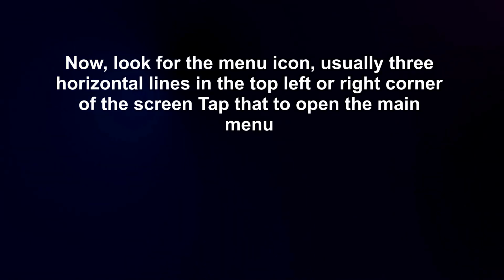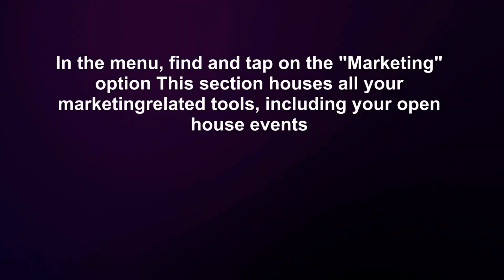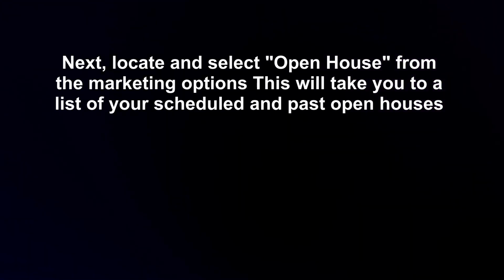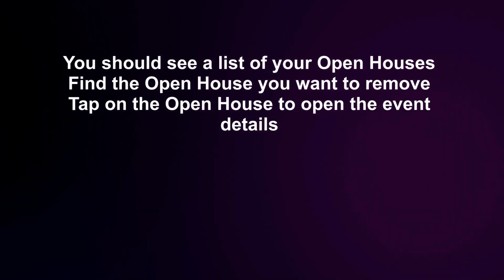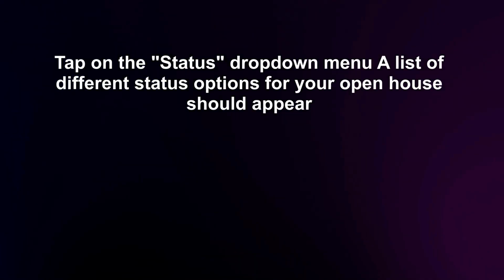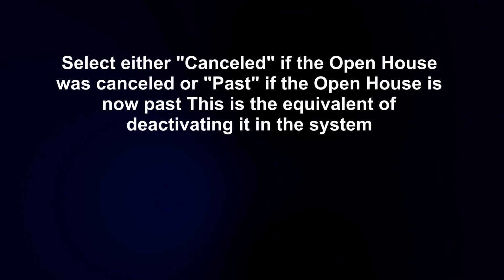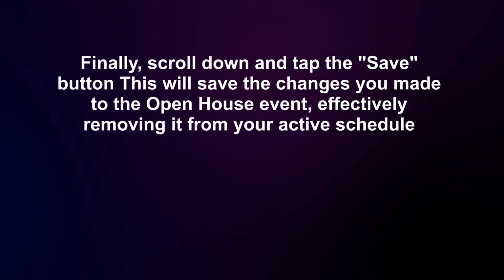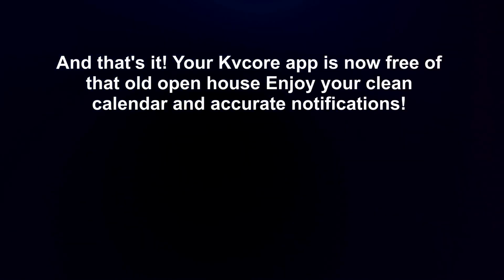How to Remove Open House From Kvcore App - GUIDE!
How to Remove Open House From Kvcore App shows how to delete or deactivate an open house event within the Kvcore mobile app, ensuring accurate scheduling information, preventing outdated notifications, and maintaining a clean event calendar, improving notifications.

00:00 Kvcore Mobile App: Removing Old Open House Events
00:05 Accessing Kvcore Mobile App
00:08 Opening the Main Menu
00:12 Navigating to the Marketing Section
00:16 Selecting the Open House Option
00:20 Locating the Open House to Remove
00:25 Editing Open House Details
00:29 Changing the Open House Status
00:35 Saving the Changes